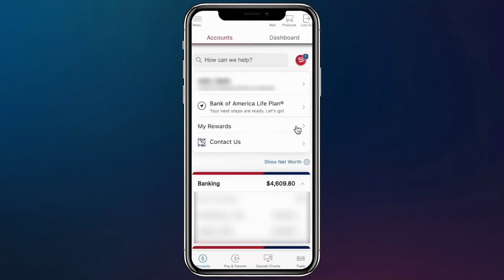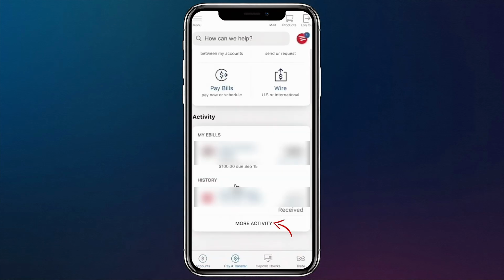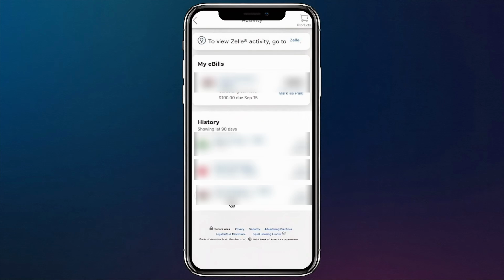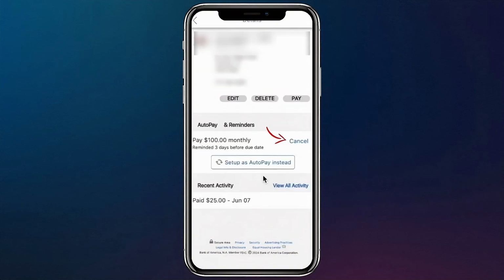How to Cancel Subscriptions on Bank of America App (Easy Guide) 2026 ✅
In this video, you'll learn how to manage and cancel subscriptions using the Bank of America app in 2026. This beginner-friendly, step-by-step guide explains how to view recurring payments, manage eligible subscription-related transactions, understand what can be controlled through the Bank of America app, and what to do if a subscription must be canceled directly with the merchant.